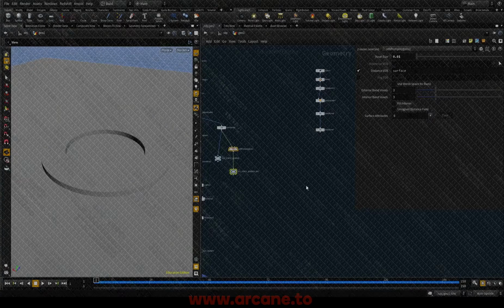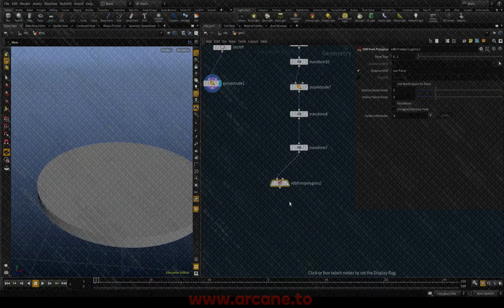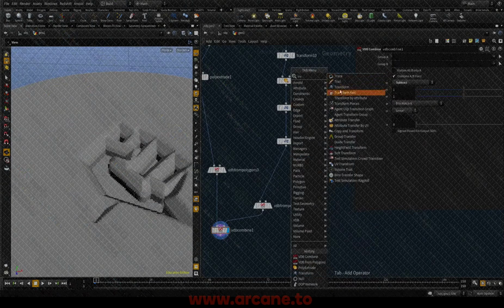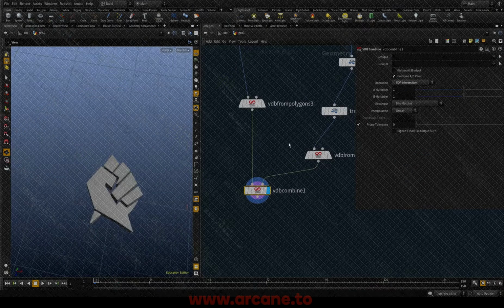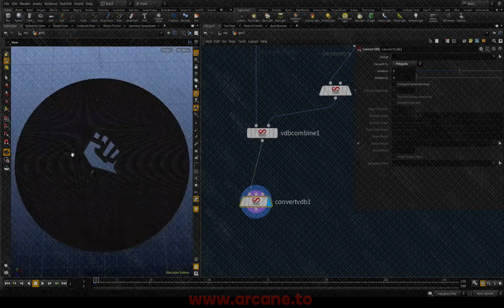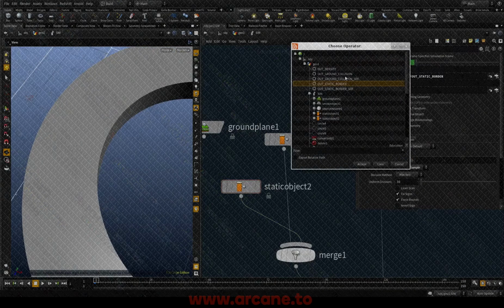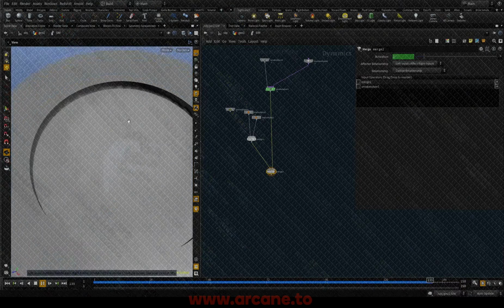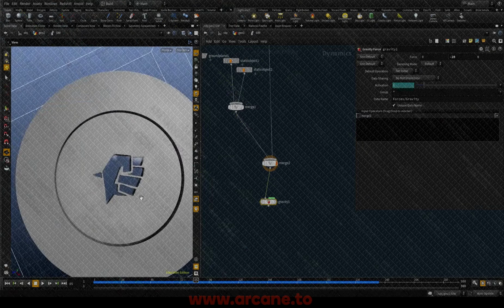14 Rw Logo Part2